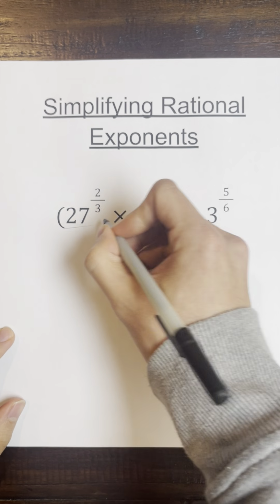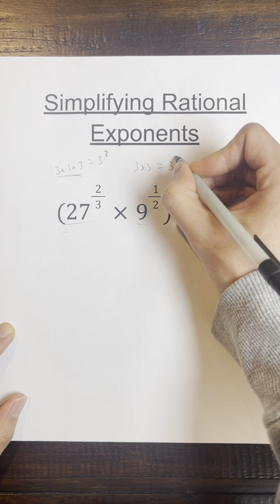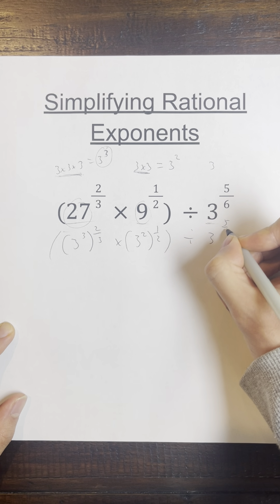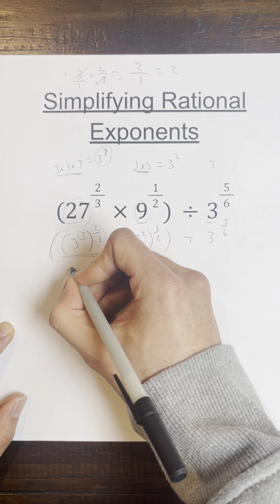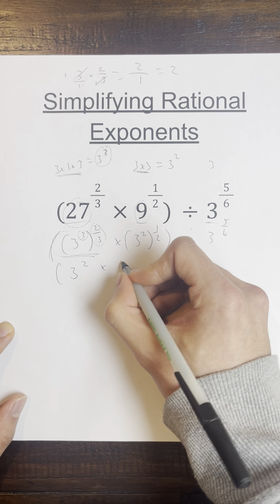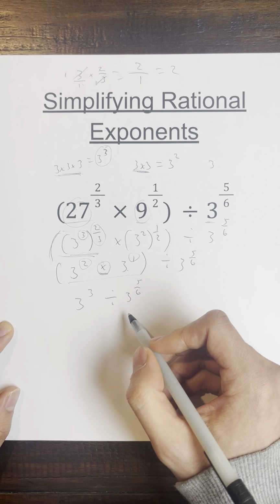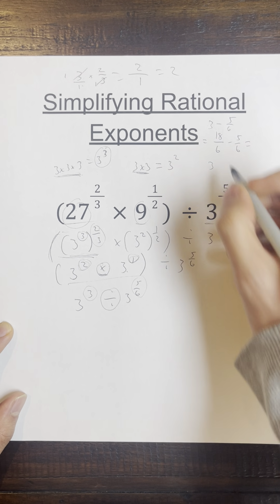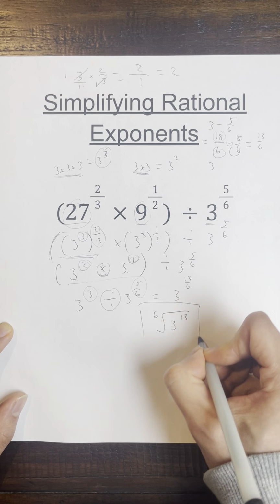Simplifying Rational Exponents